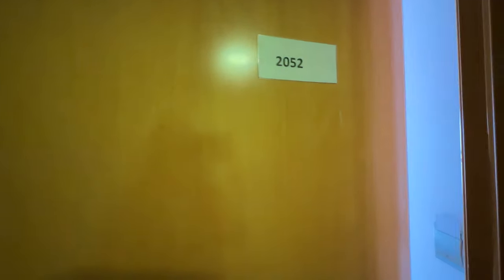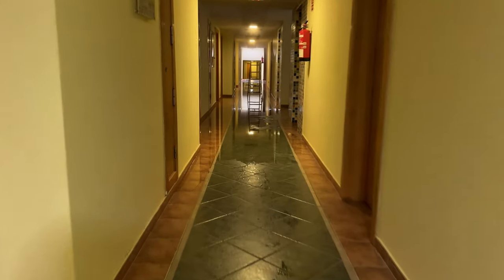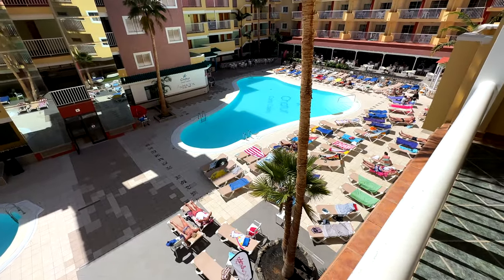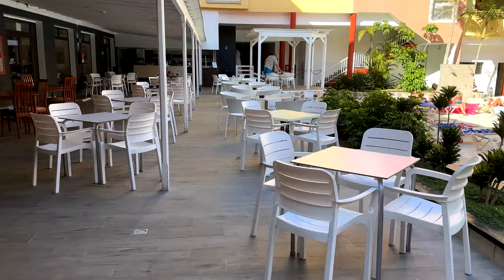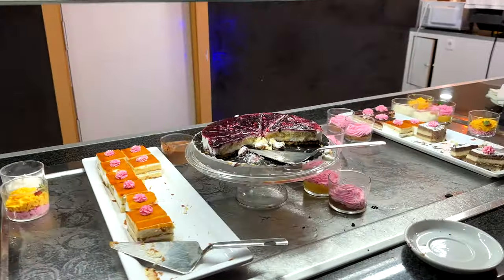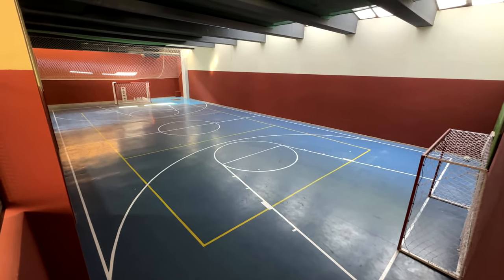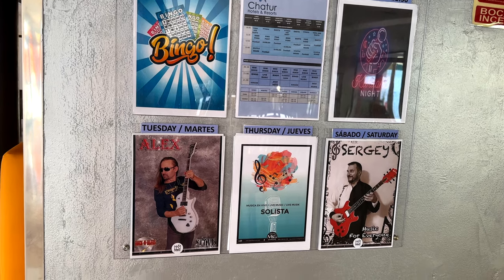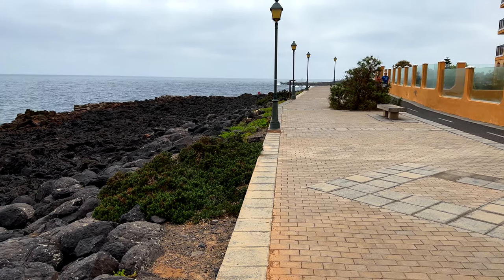Amazing Value at Hotel Chatur Costa Caleta - Caleta De Fuste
Hotel Chatur Costa Caleta is a 3 star hotel in Caleta De Fuste in Fuertaventura.
A 5 minute walk to Caleta De Fuste Beach and the centre.
An all inclusive hotel. Complete with 2 adult pools, kids pool, kids play area and play house, Gym, Sport Court and several bars.